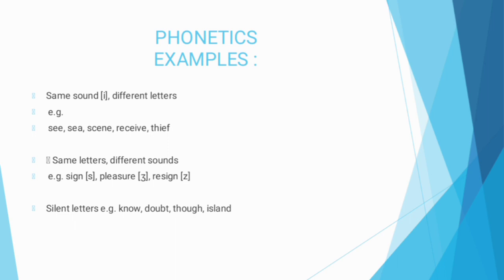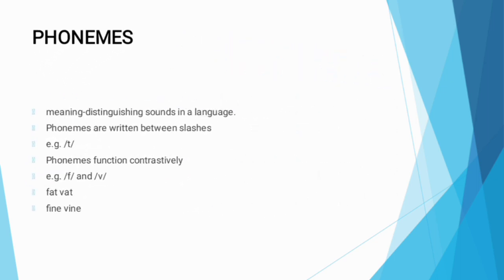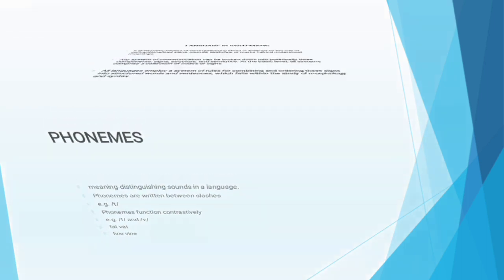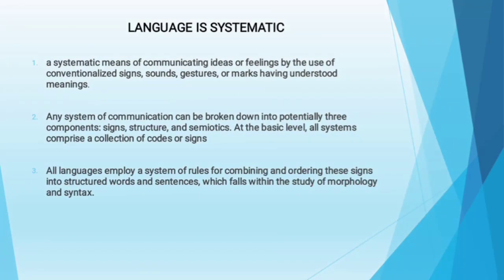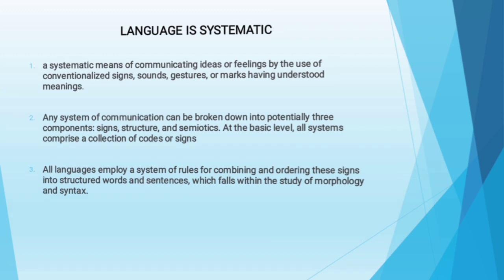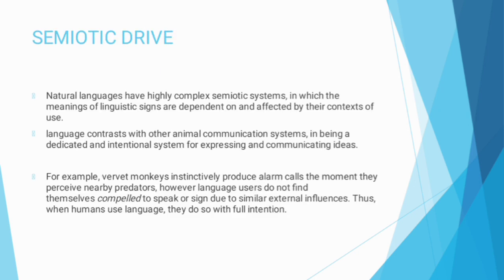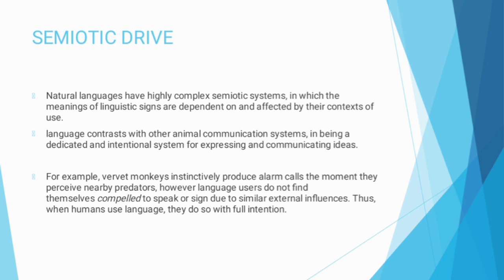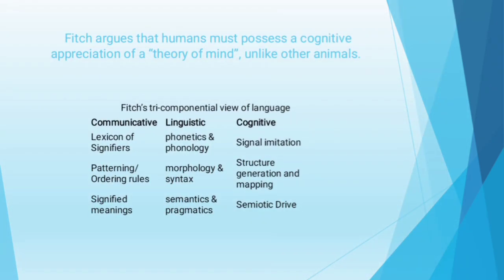BELAJAR Yukk!!! Language is a sound& Language is a systematic